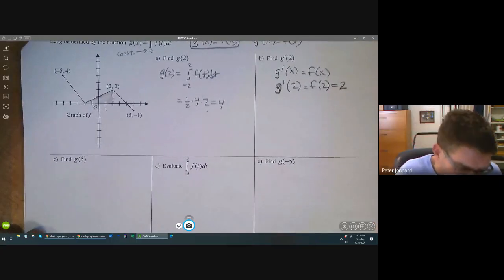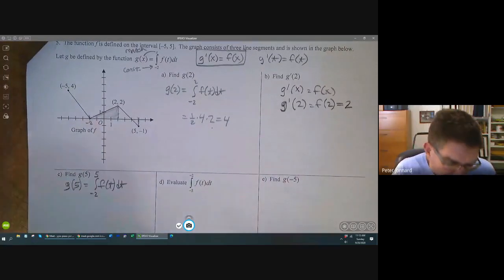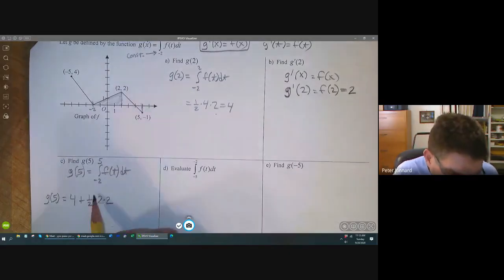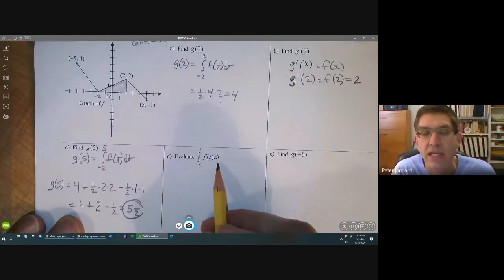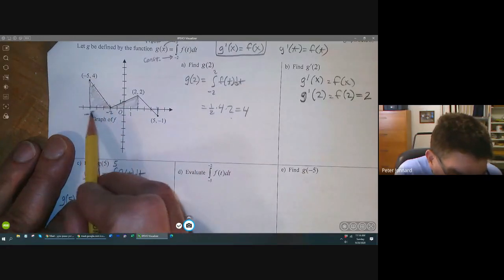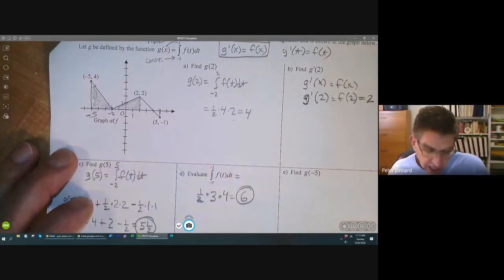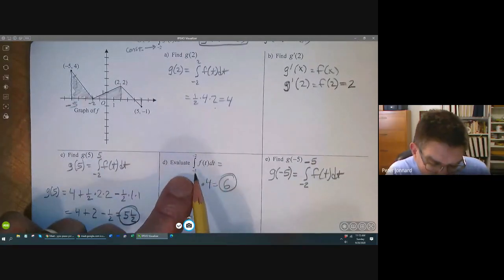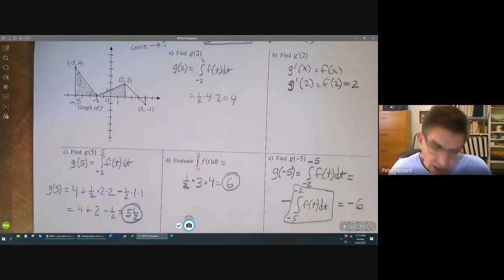5.4.1.v.4 Fundamental Theorem of Calculus Day 1 Video 4 of 6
This is the fourth of 6 videos for section 5.4 (Day 1) of the textbook Calculus: Graphical, Numerical, Algebraic by Finney, Demana, Waits, and Kennedy.  It's intended to help students with AP Calculus BC.